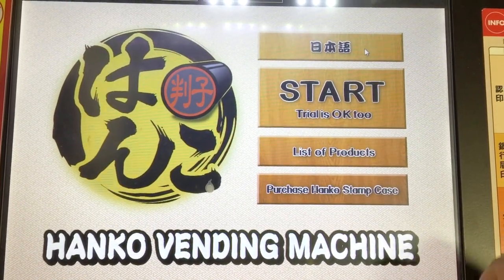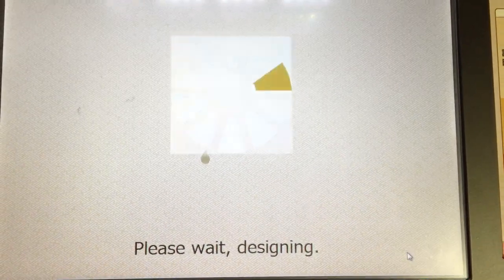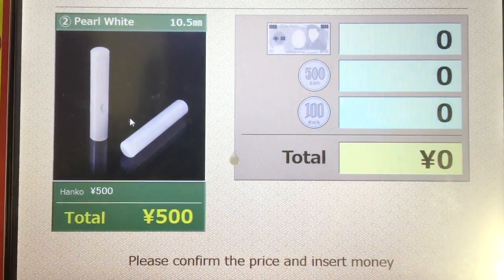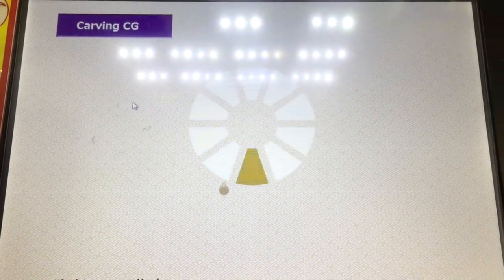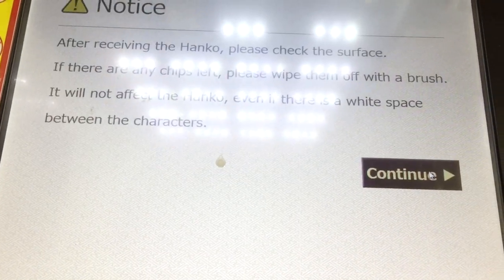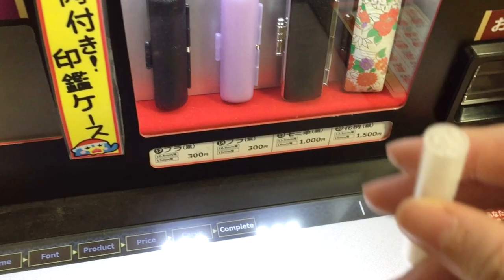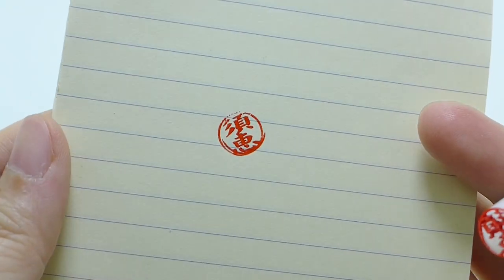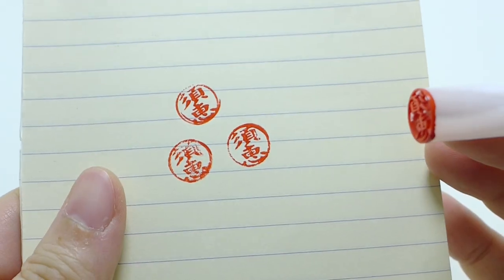Japanese Seal Hanko Vending Machine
Interesting vending machine and I waited quite a while to have it engrave. I have the hello kitty case for sometime now so I'm glad that I kept it. A nice souvenir to bring back or as a gift.

♥ I do not talk in my videos and I prefer viewers to see the item close-up (I do not feel comfortable talking in the video).

☆　 FOLLOW ME 　☆